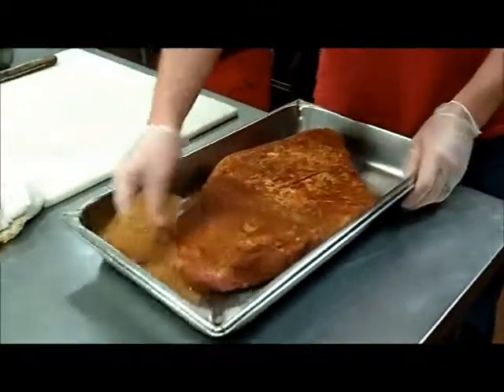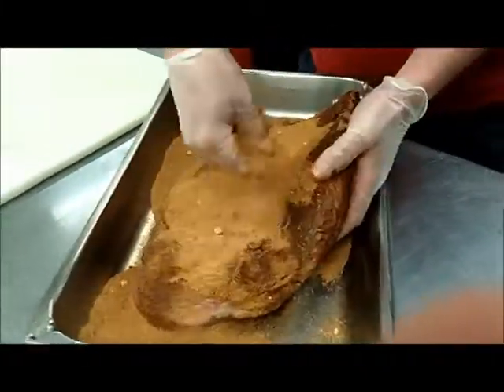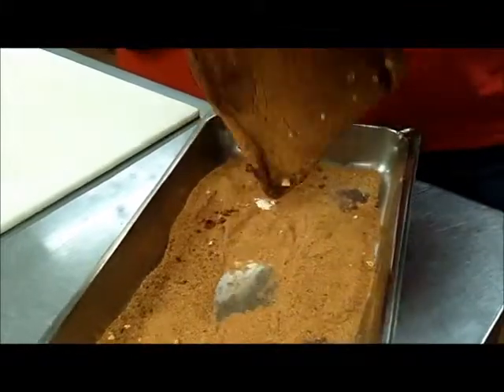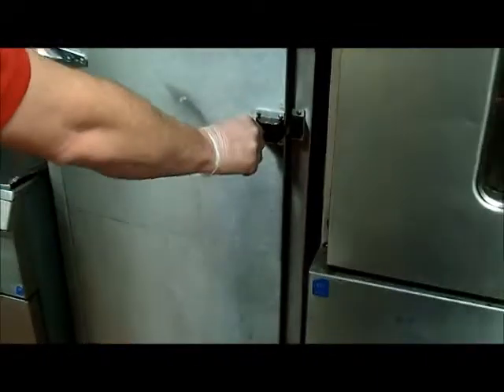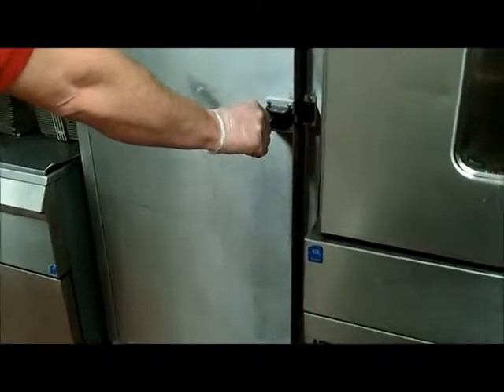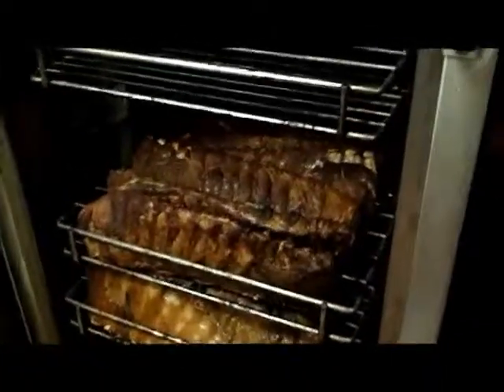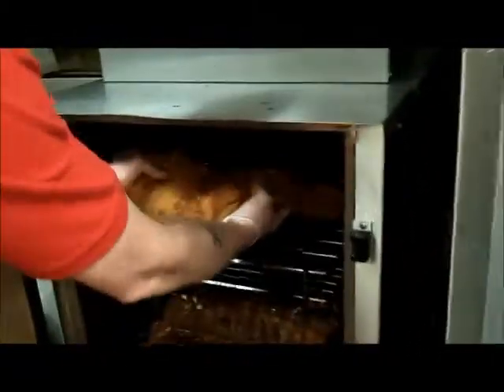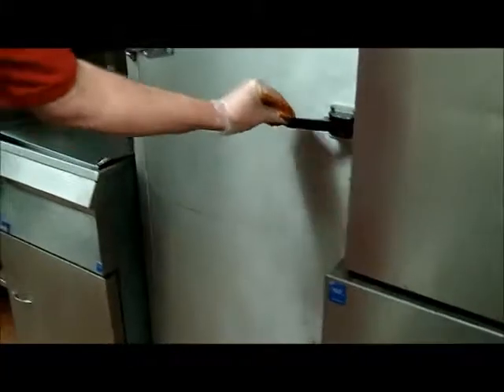Chuckwagon Catering , Smoking and cooking barbeque.wmv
Smoking beef brisket and ribs in a smoker. This can be done for 25 to 3000 guests at a catered event. We serve this as a dinner with chicken and ribs or as a sandwich for a backyard picnic.